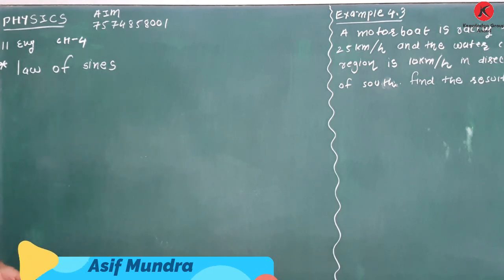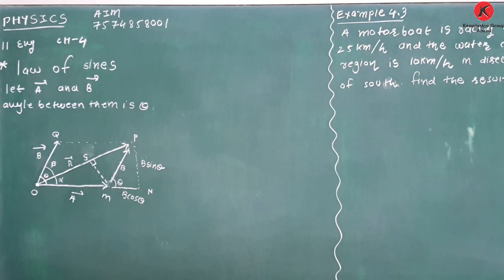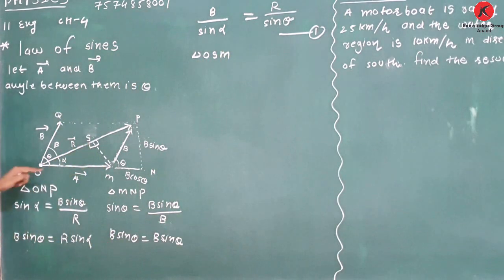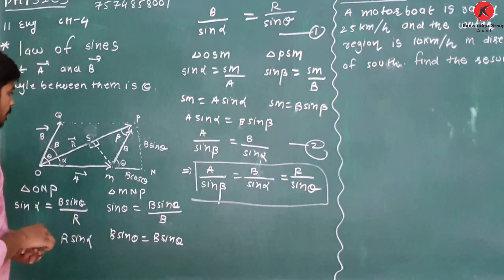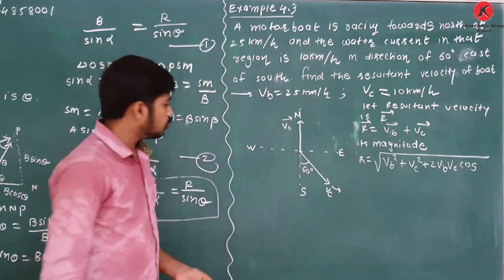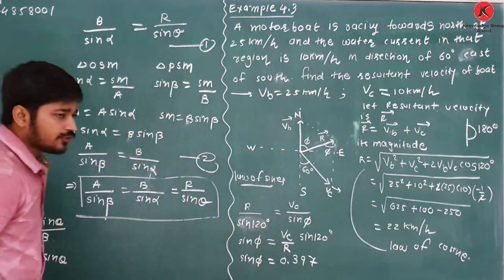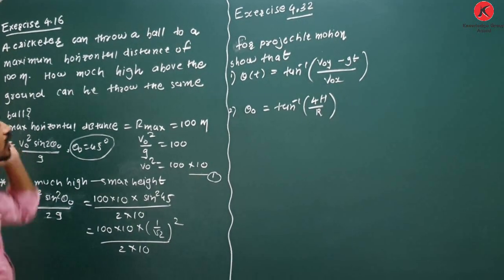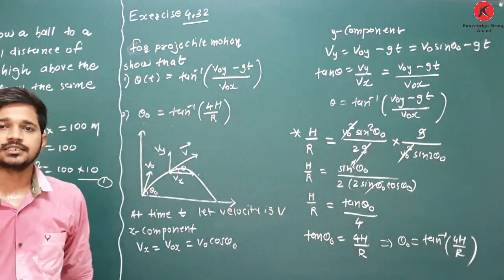Class 11 Eng. Med. - Physics : Chap : 4 : Motion in a plane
Example : 4.3
Ex : 4.16,4.32